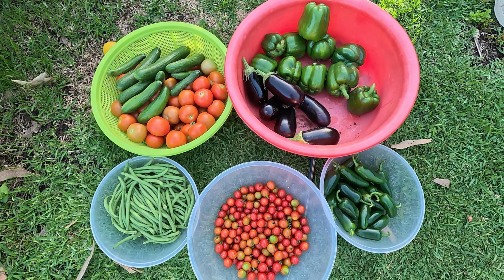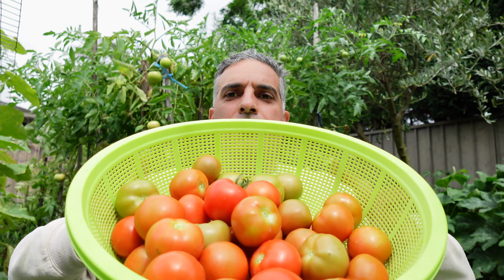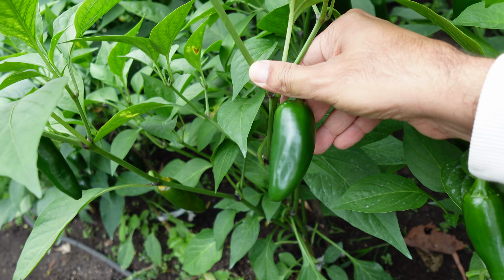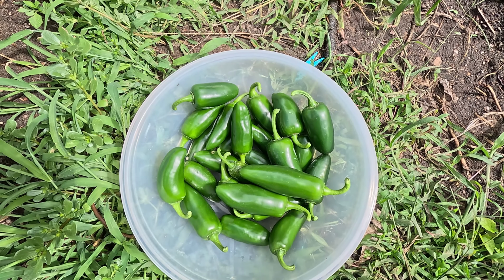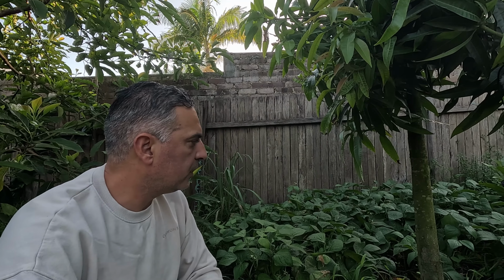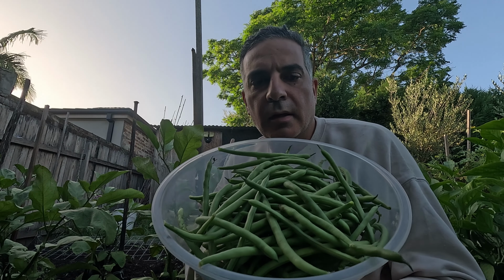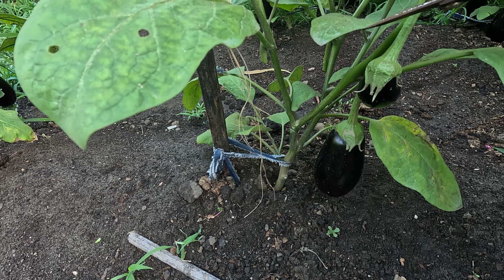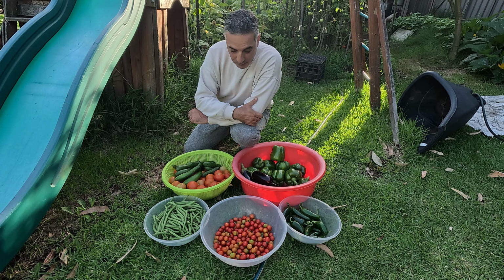Summer harvest- This week in the patch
This week im bringing you along while i do my daily harvest of summer veggies. I am harvesting tomatoes, cucumbers, capsicums, jalapenos, beans and eggplants

timecodes
00:00 introduction
00:17 harvesting tomatoes
03:17 harvesting cucumbers
04:40 harvesting jalapenos
07:53 Harvesting capsicums
09:53 harvesting beans
13:09 harvesting eggplants
16:16 final haul